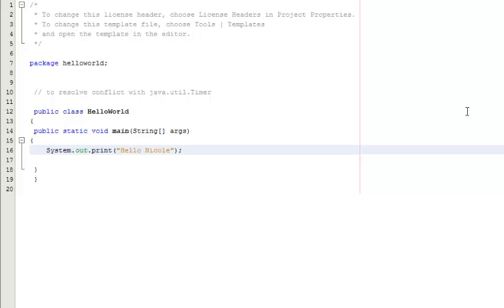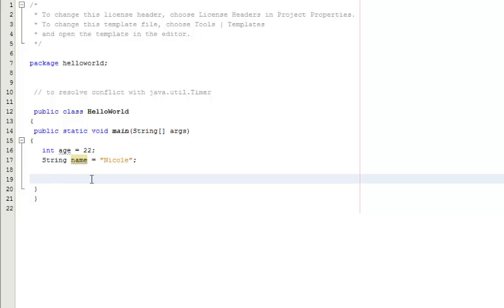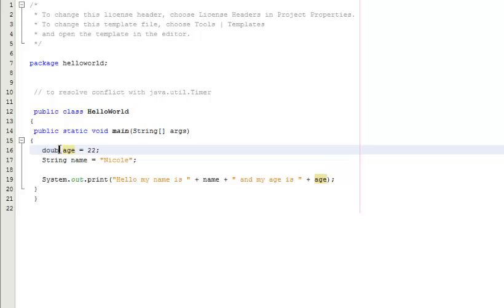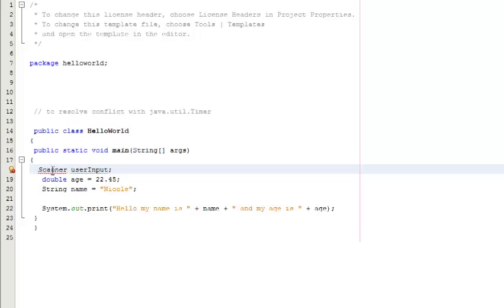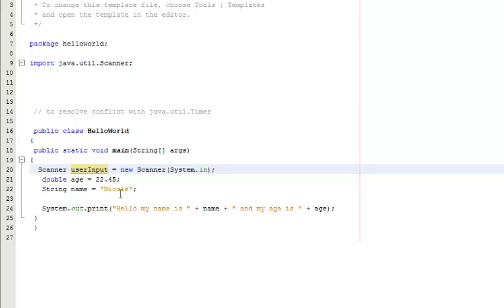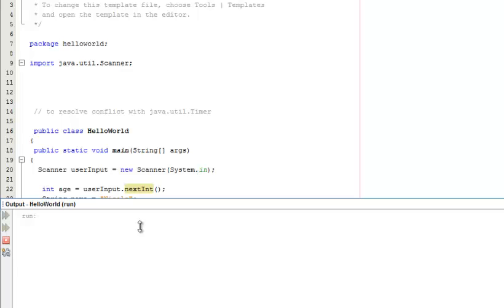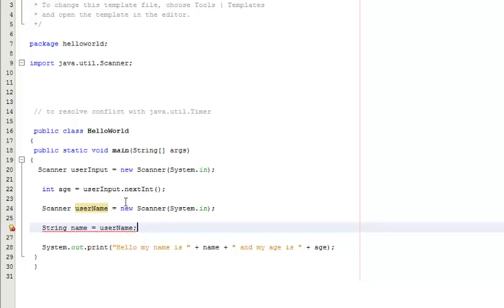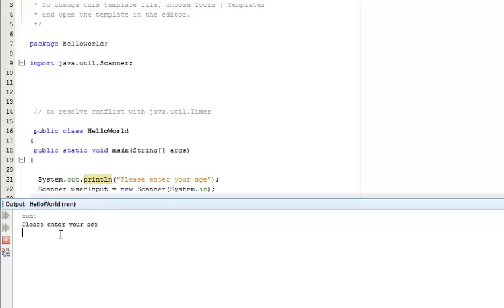BasicJavaNow- Tutorial 2: Variables and User Input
This shows you how to use variables and how to use the Scanner to take user input.

If you don't know what program I'm using please go to http:__basicjavanow.wordpress.com_software-required_ to catch up on that
Cut me some slack, this is my first recorded tutorial, I'll try and get better.